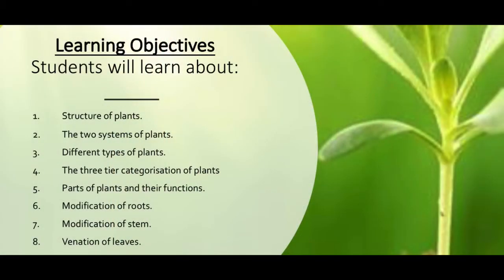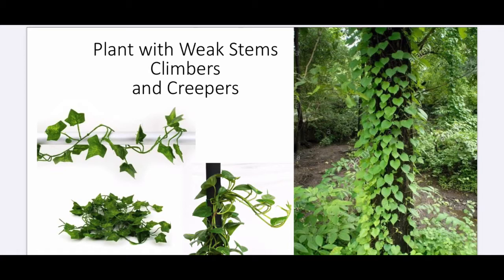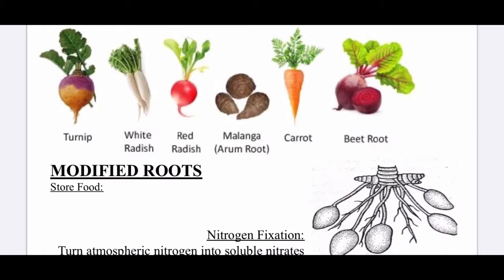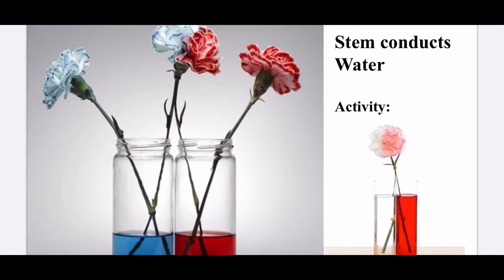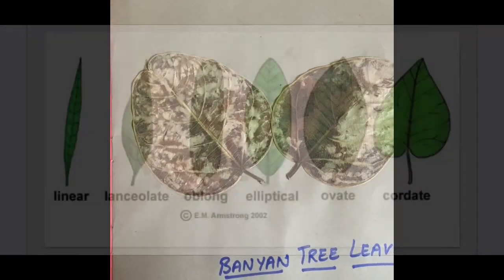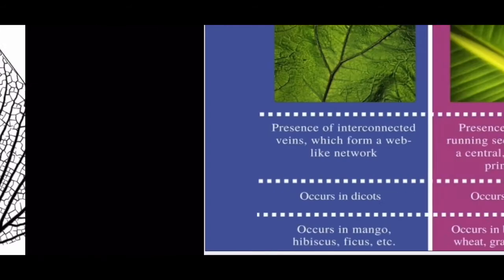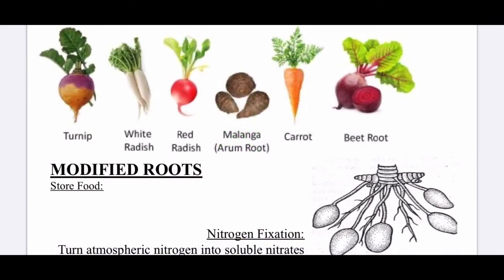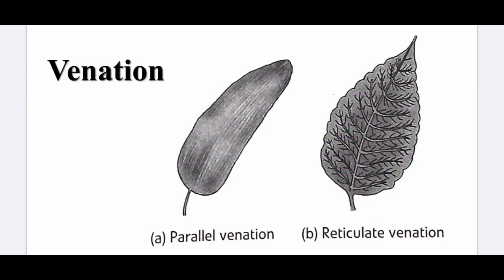Ch-7 Getting to Know Plants (Part-1) Class VI